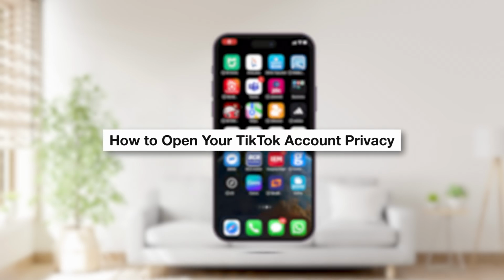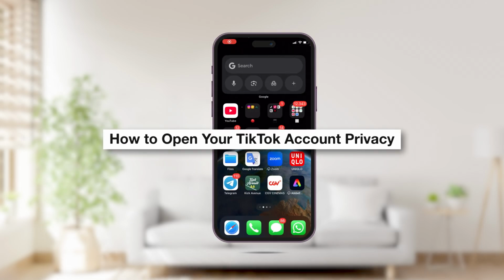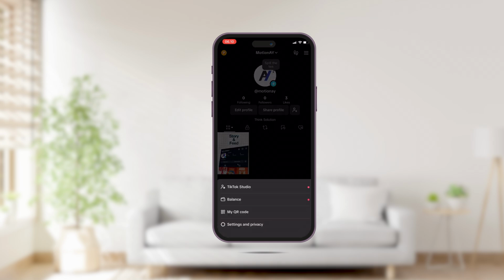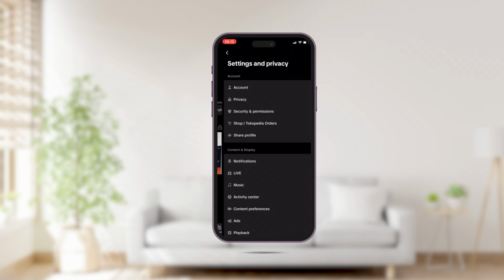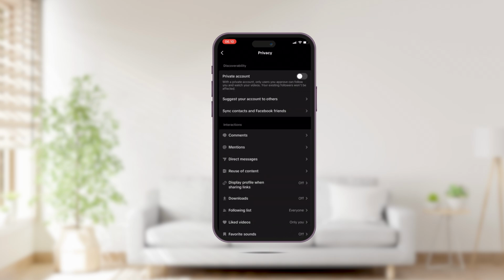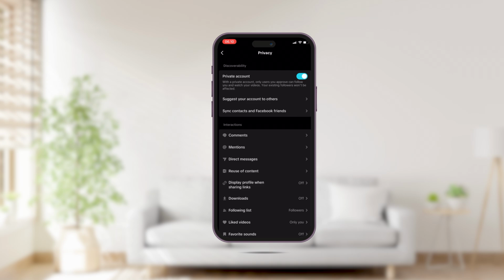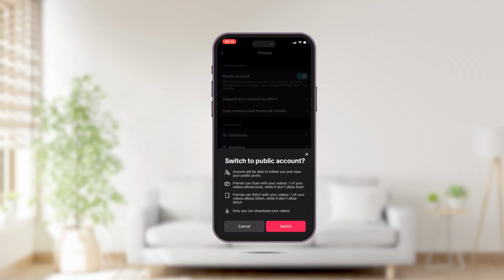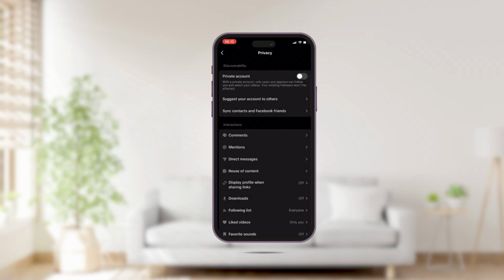How To Unprivate Your TikTok Account (Updated 2025)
Learn how to unprivate your TikTok account in 2025 with this quick and easy step-by-step guide. Whether you're using iPhone or Android, this video shows exactly how to make your TikTok account public, access privacy settings, and update your profile visibility. If you're wondering how to change TikTok from private to public, this tutorial is perfect for you. Follow these simple instructions to turn off private mode and start gaining more views and followers. Stay updated with the latest TikTok settings for 2025!